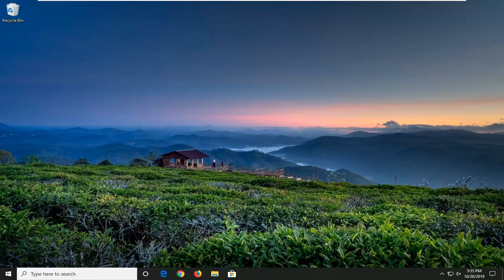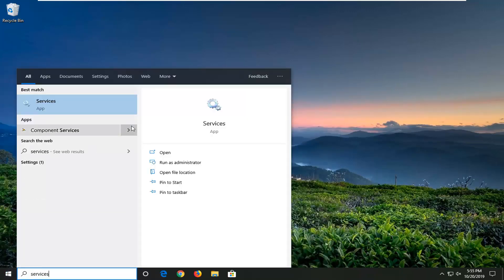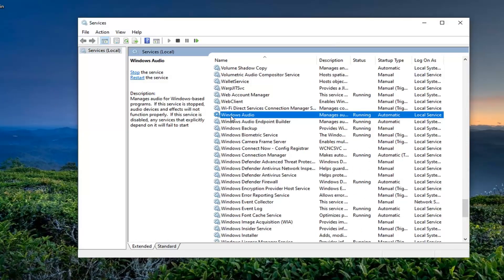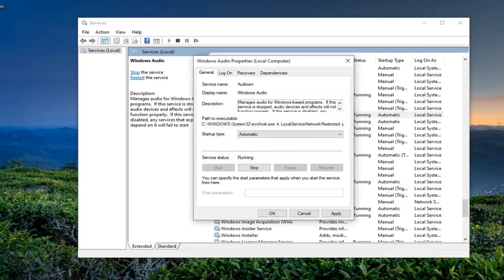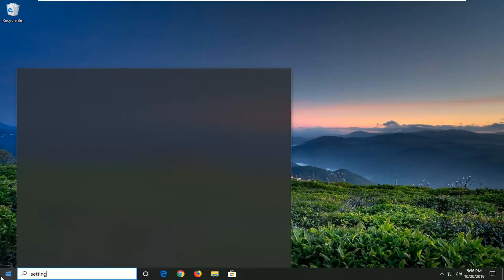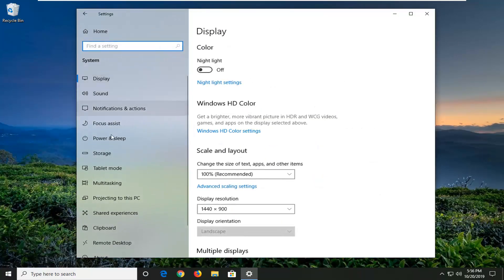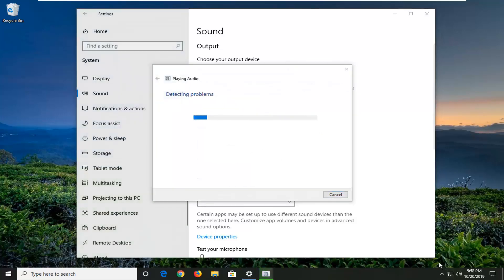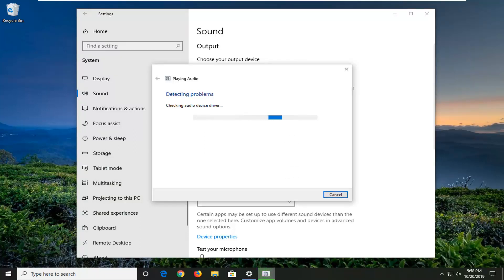FIX Failed to Play Test Tone Error on Windows 10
If you see Failed to play test tone error while testing your speaker or headphone, here are some solutions to fix the problem. People often use the test tone to check the right-left balance of speakers and headphones. But, if you cannot do so, then this tutorial will help you.

The Failed to play test tone is an issue that tells you that there’s a problem between Windows and the sound device your computer is using. It comes as an error message in case you have no sound, and you try to see if your sound device is working. This is the answer you will get from Windows.

This issue appears for a lot of users of Microsoft’s Windows OS, and affects many versions of it. Having no sound is something that no computer user should experience, as it is one of the essential things a computer should do.Error “Failed to play test tone” could be caused by corrupted audio drivers, sound configurations and corrupted Windows files. In this tutorial, you will find solutions to solve this problem. If you meet this error while testing sound, try solutions here.

failed to play test tone after windows 10 update